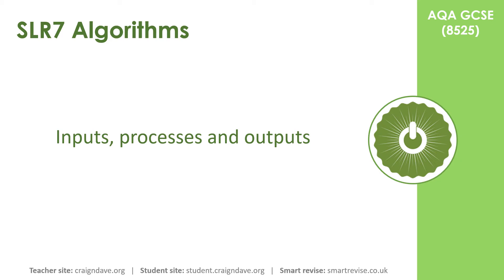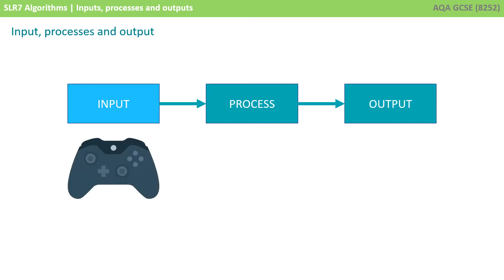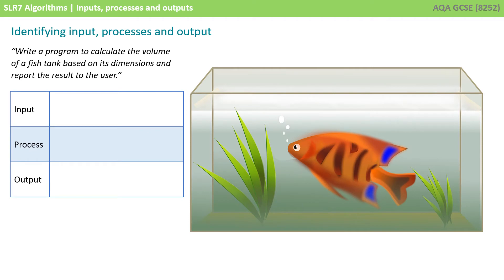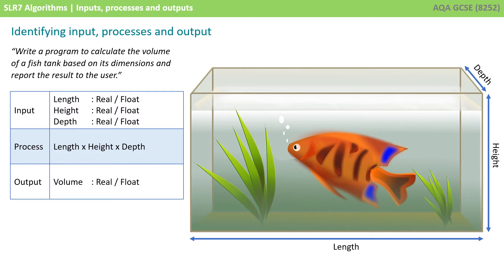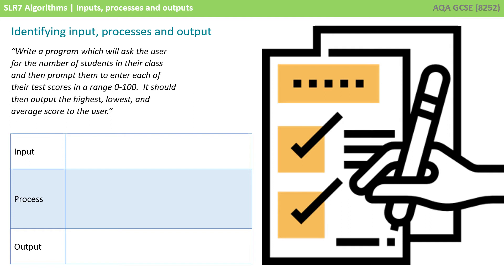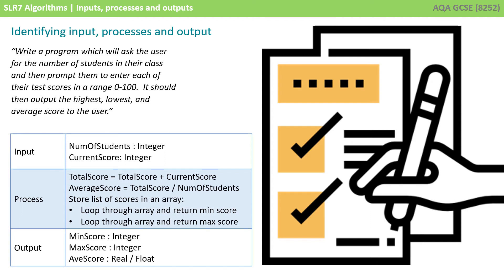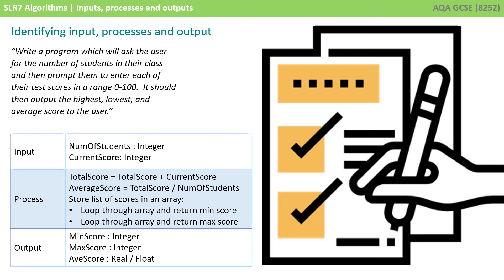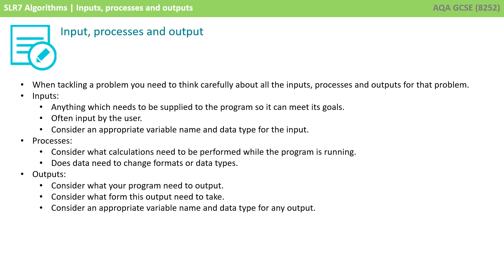38. AQA GCSE (8525) SLR7 - 3.1 Algorithm inputs, processes & outputs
In this video we take a look at how you explain simple algorithms by talking about their various inputs, processes and outputs.

00:00 Algorithm inputs, processes & outputs
00:13 Input, processes and output
01:35 Identifying input, processes and output
04:36 Recap
05:23 Outro